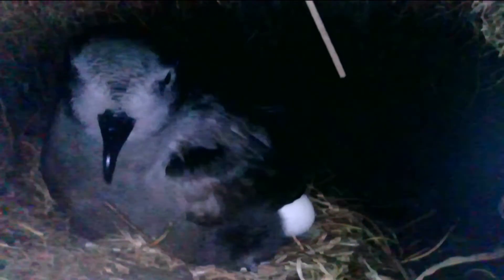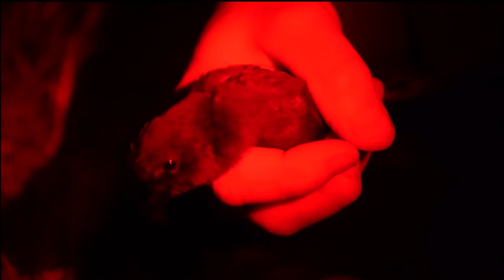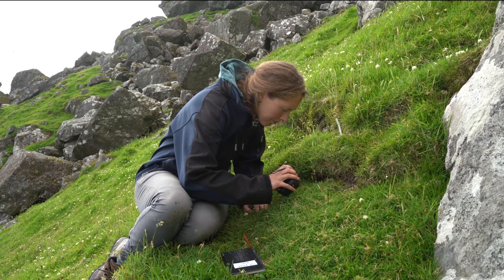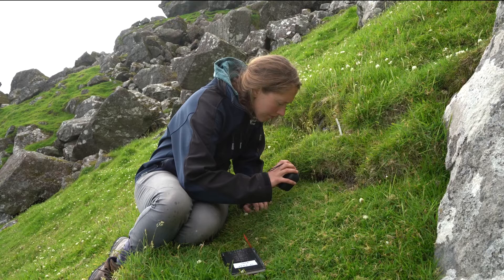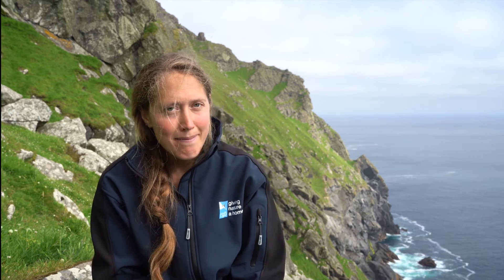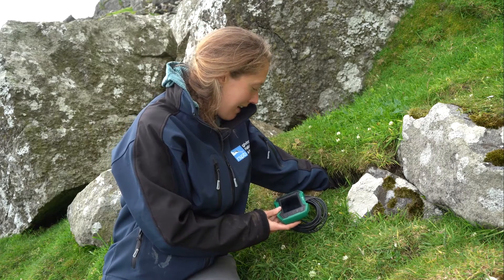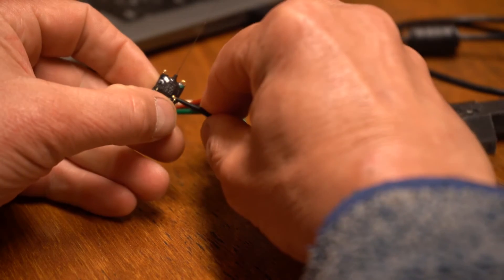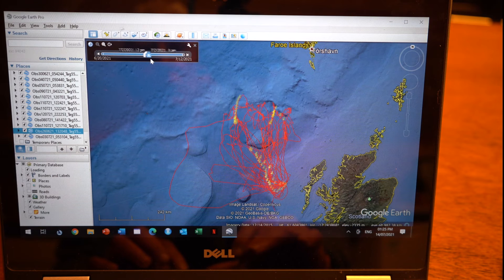Tracking the elusive Leach’s storm petrel on St Kilda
In 2021, two scientists from the RSPB’s Centre for Conservation Science spent the summer on the remote island of St Kilda to learn more about a tiny seabird.
The Leach’s storm petrel is one of our smallest seabirds, around the size of a starling. They breed on remote islands and spend nearly all their time far out at sea. Sadly the chance of an encounter are lessening – the species has suffered a severe decline and is listed as vulnerable to global extinction by the IUCN Red List.
The team spent over a month tagging and tracking the birds, to find out what they get up to at sea More information can be found here